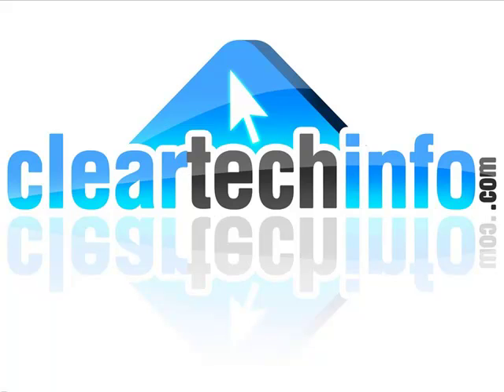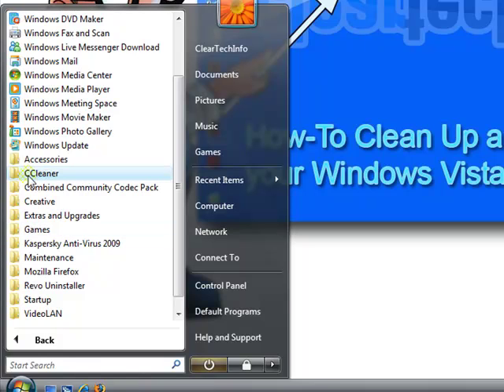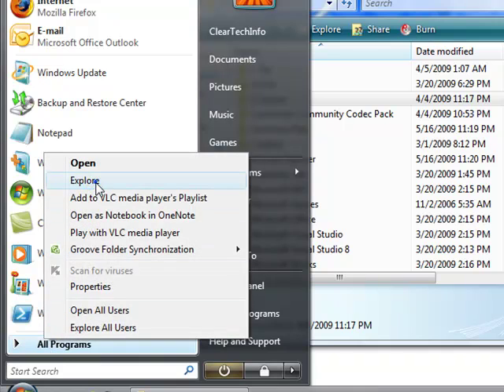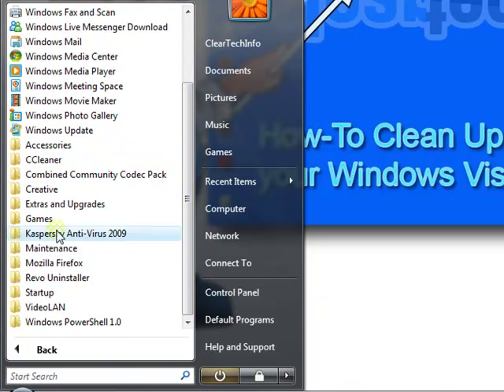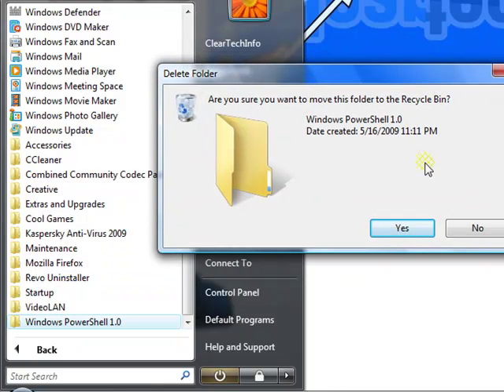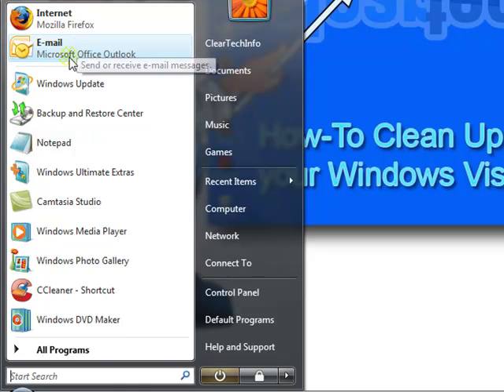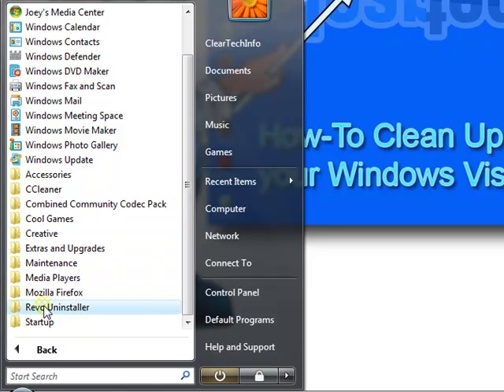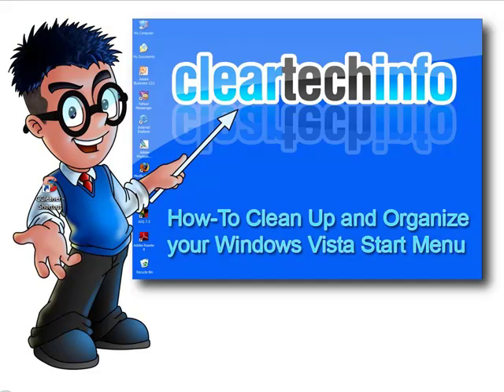How-To Clean-Up and Organize Your Windows Vista Start Menu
1. A detailed article associated with this video

2. You can post any questions or comments at the end of the article. This is a great place to ask for help on this specific topic. Just click the, Add new comment link at the end of the article.

3. We check the ClearTechInfo.com Tutorial / Blog comments and forum postings every day. So we will respond to your Comments or Questions a lot faster at ClearTechInfo than we would here.

Article Name on ClearTechInfo.com: Learn How-To Clean-Up and Organize Your Windows Vista Start Menu